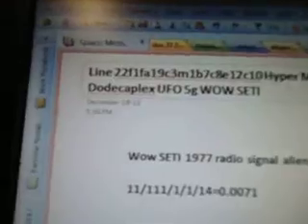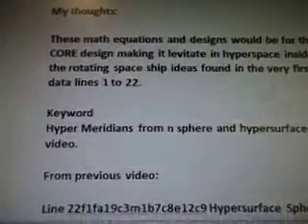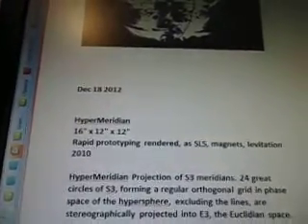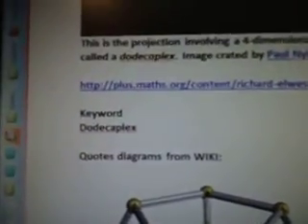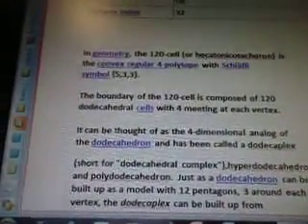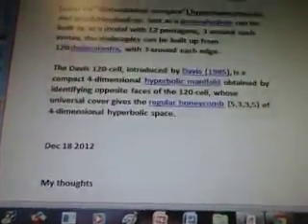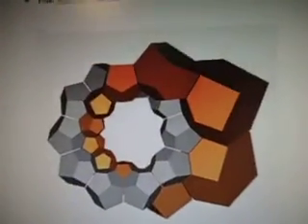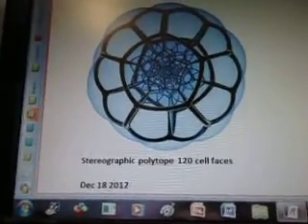Line 22f1fa19c3m1b7c8e12c10 Hyper Meridians Sphere Schlegel Dodecaplex UFO 5g WOW SETI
5g force ufo engine acceleration plasma formulas

part 284c3m1b7c8e12c10 of 100 videos there are more videos after this one i'll post all then update the #.

11/111/1/1/14=0.0071

Google 0.0071

Research keywords - core design, structure ideas sphere
For ufo space ship

My thoughts:

These math equations and designs would be for the UFO CORE design making it levitate in hyperspace inside of the rotating space ship ideas found in the very first wow data lines 1 to 22.

Hyper Meridians from n sphere and hypersurface in next video.

From previous video:

Line 22f1fa19c3m1b7c8e12c9 Hypersurface Sphere  Stereographic Projection 5g WOW SETI

My thoughts

Four cells meeting at each vertex (Quadrupole magnets would go here) to help cause the air lift to the CORE of the UFO design.

My thoughts:

The super alloys of copper baryons atoms would go where the brown is shown with the silver part being the inner sphere super alloys listed in the data from lines 15 - 22 WOW alien radio signal formula's.
Stereographic polytope 120 cell faces

Keyword Four Dimensional Polytopes and
120 dodecahedral cells in 3-space in the next video.

Quotes diagrams from WIKI: